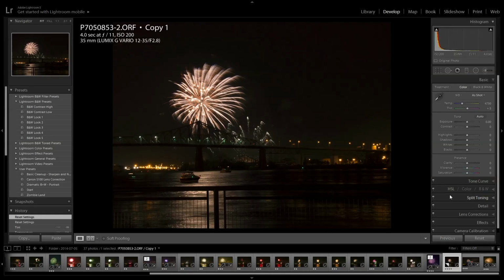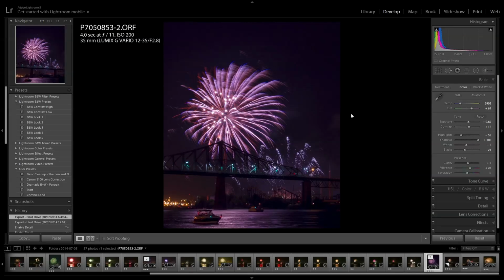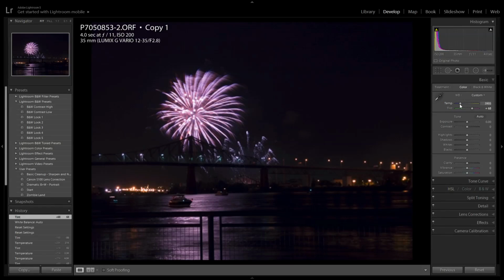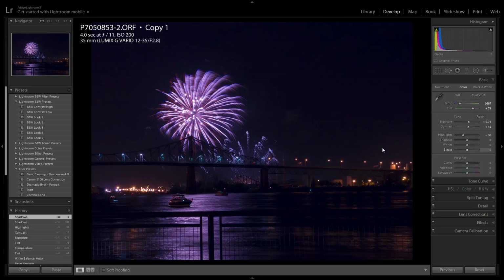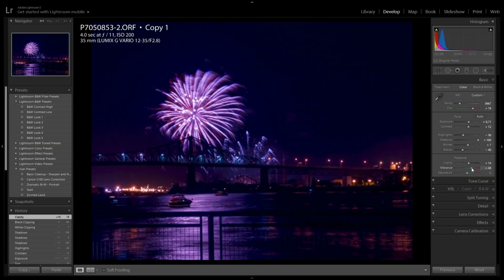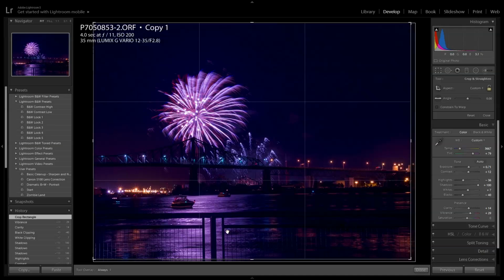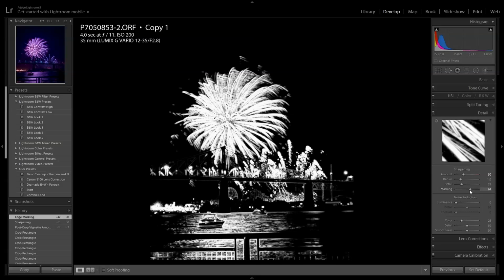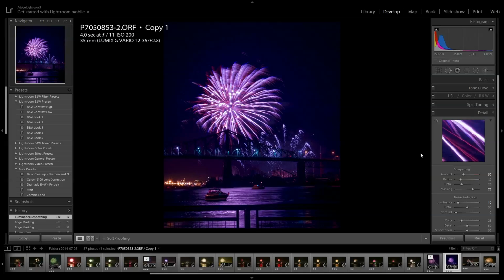Tutorial on how to edit fireworks photography in lightroom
In this tutorial I show you how to post process pictures of fireworks in Adobe Lightroom. I have described how to take the photos of fireworks in my blog posts. So head over to the following link for tips, tricks and camera settings to take awesome fireworks photos.